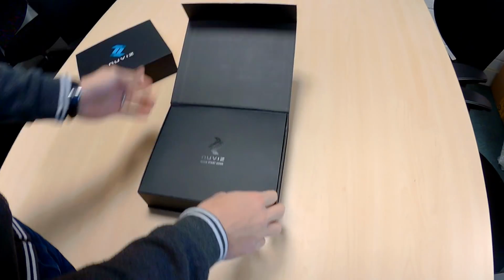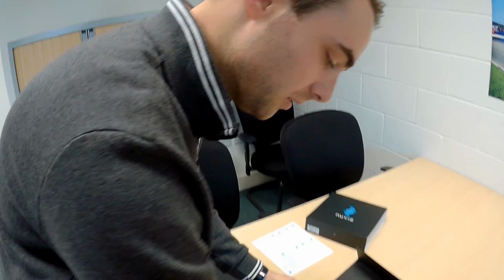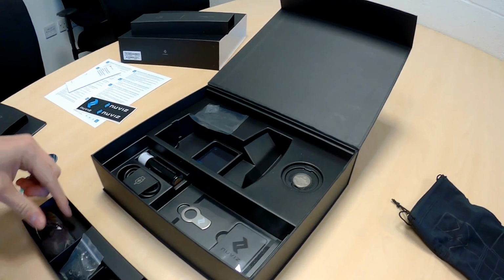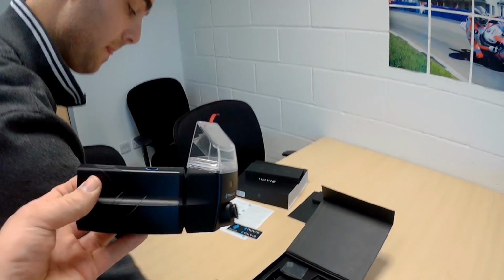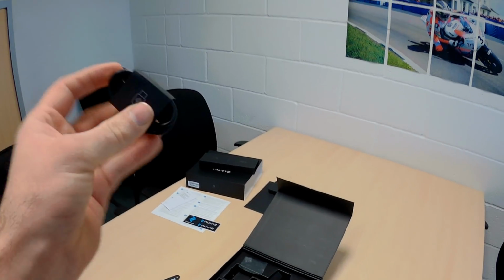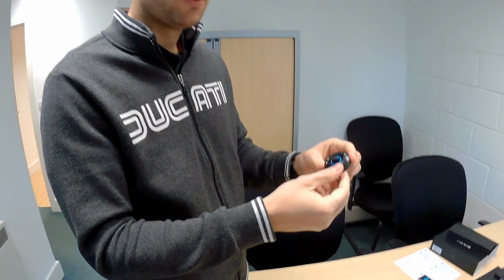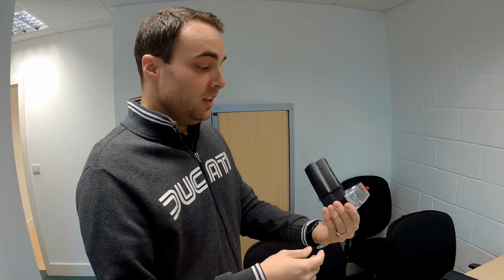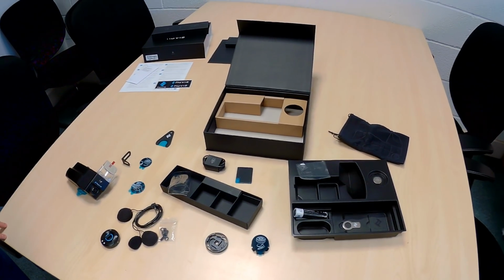NUVIZ Heads-Up Display - Unboxing Video!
We crack open a box with the NUVIZ heads-up, navigation and media-centre display unit inside - we'll let you know what we think after giving it a whizz!